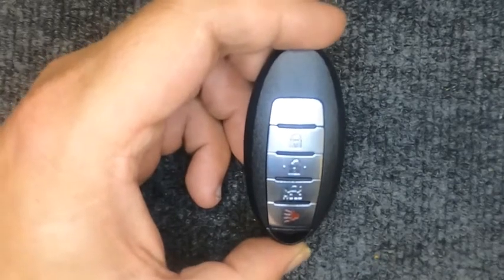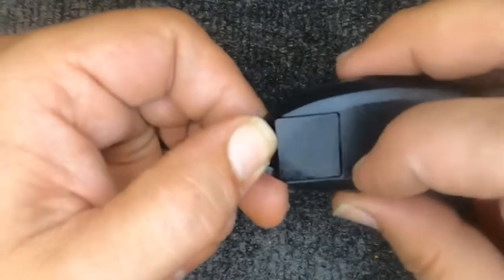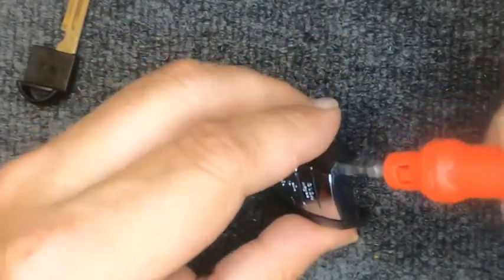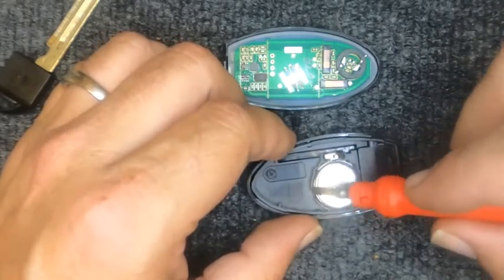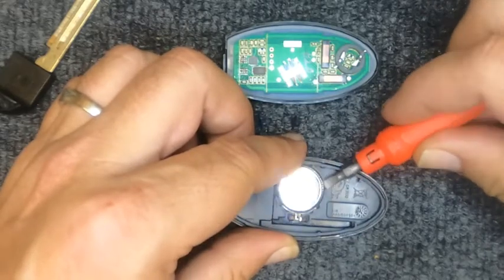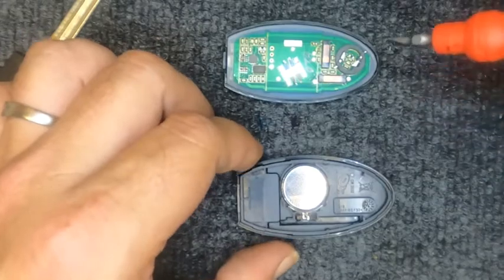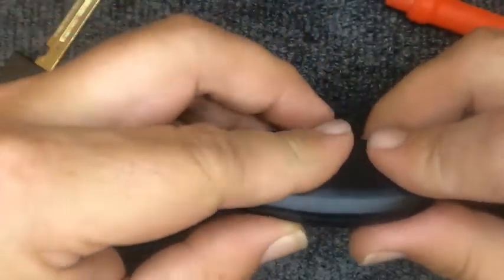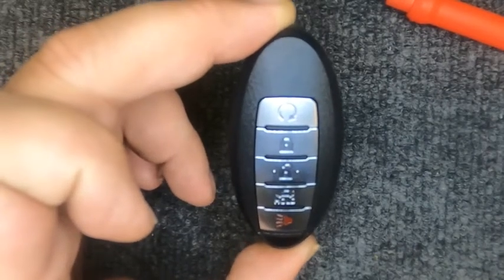How to replace a 2019 Nissan Murano 5 Button Smart Key Battery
Also if you want HIT that Subscribe and notification button since we will be releasing how to video’s, Starting a Locksmith business advice, and Advertising basics for free for next to nothing. These How to video’s will include how to make your own Locksmith Tools weather for Automotive Unlocking, by pass tools, and Key making aids plus more. Some of our best tools are ones we made or tools we’ve customized. You will see that buying the newest or best tool doesn’t have to be a number one goal, we make money to build a company and reinvest in it to expand for our different markets. All this from 2 different Locksmith owners with over 50 years in the Locksmith field. So you will hear stories from back when I started plus listen to us have problems learning the new tricks. Remember this is all free.

We might talk about our suppliers in no way are we endorsing them nor recommending them. They are being used as examples. We have our favorite suppliers for different things and have built a relationship with them.